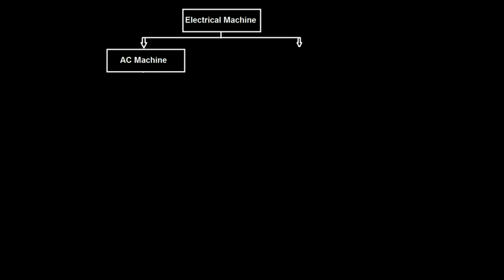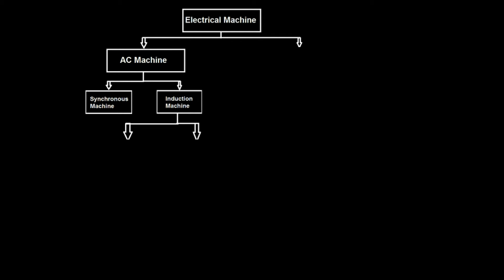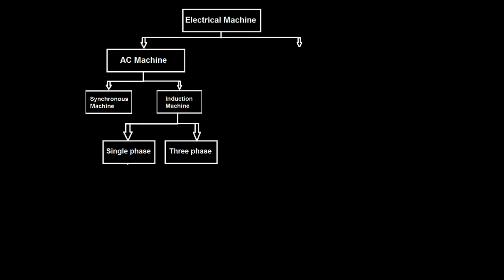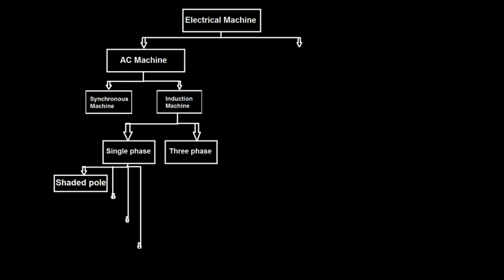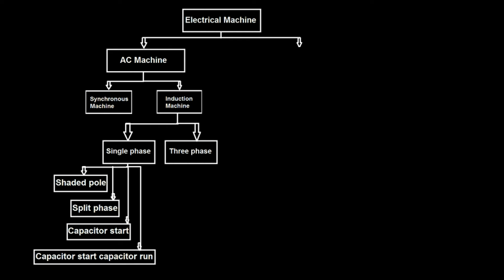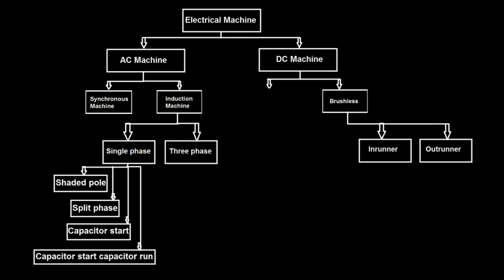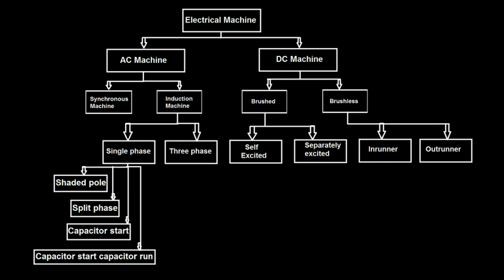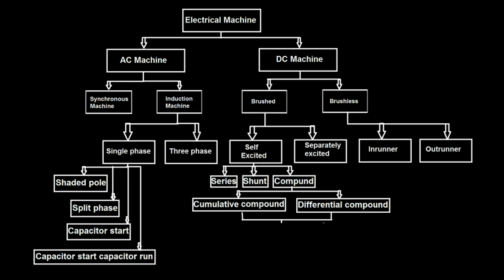Classification of Electrical machine | Electrical Engineering